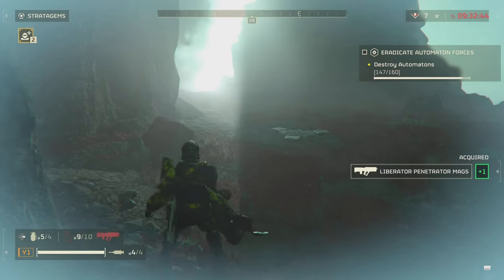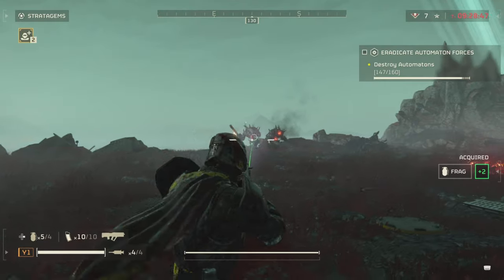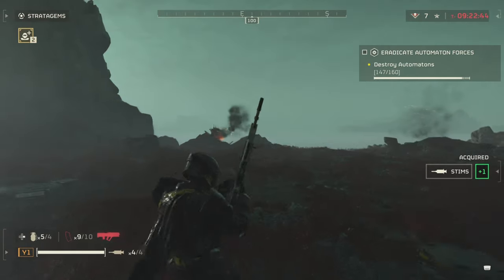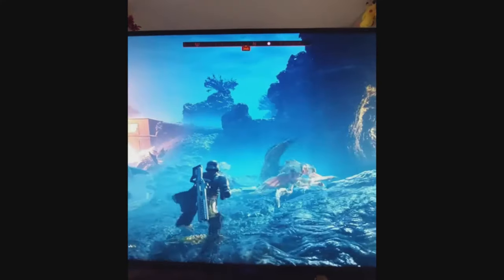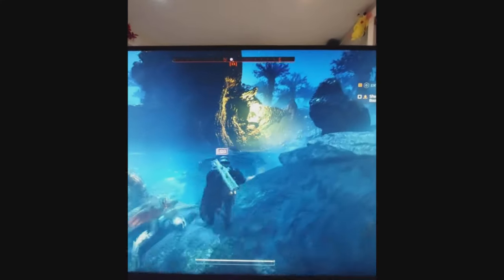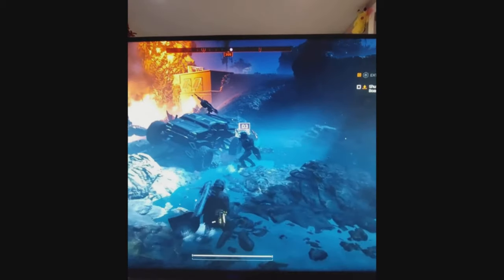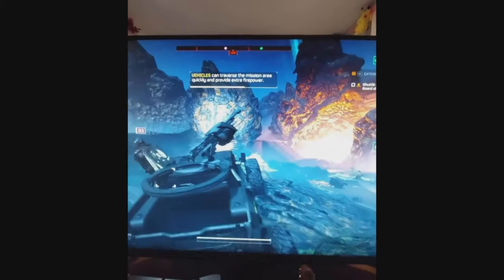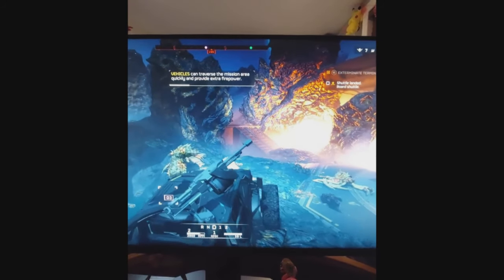Helldivers 2 First Look At Vehicles APC & Recon Vehicle (Jeep)